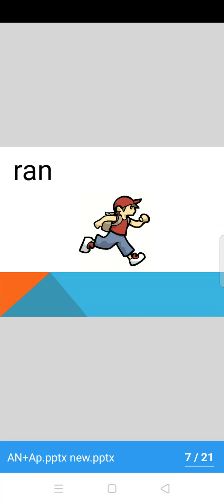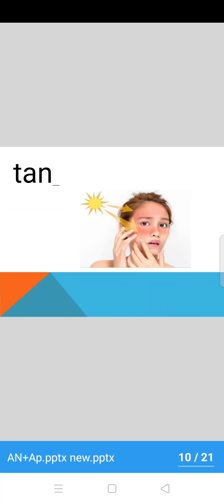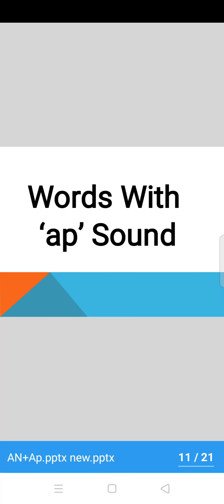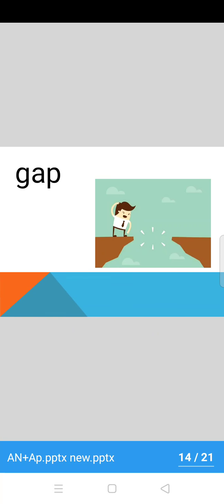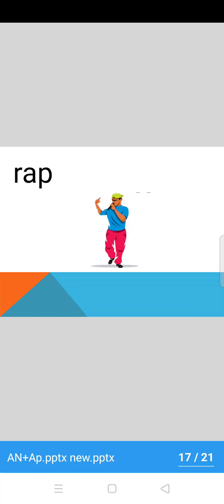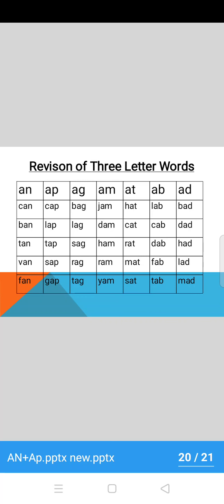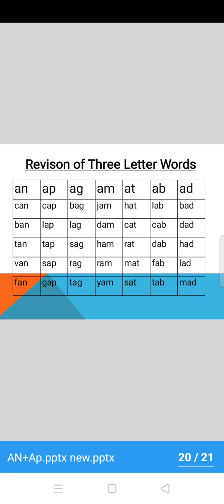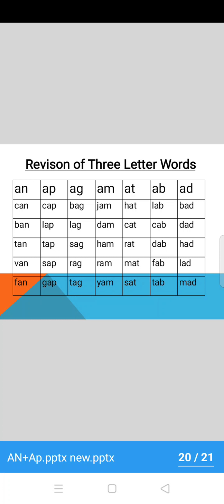Reading of 'an,' 'ap' sound words by Sàroj Sharma.